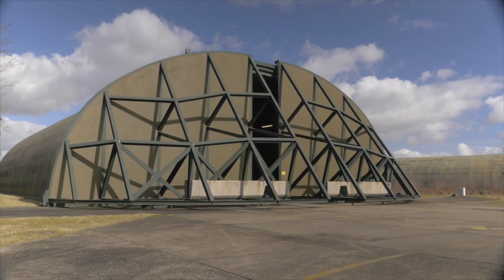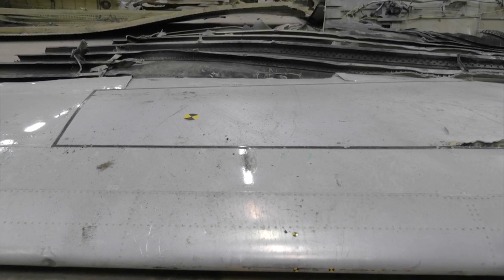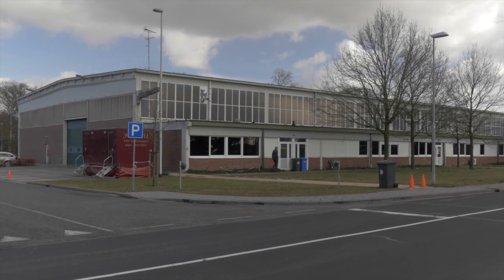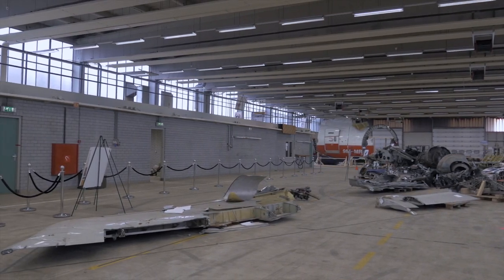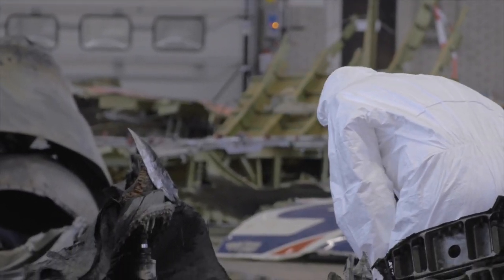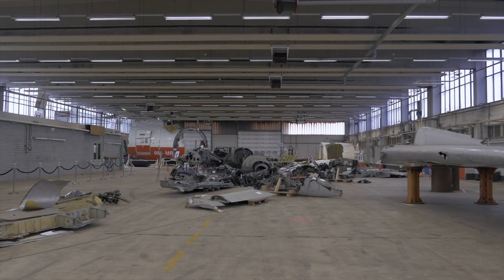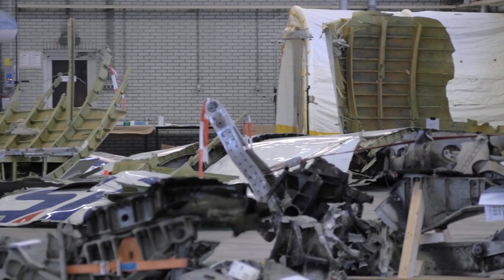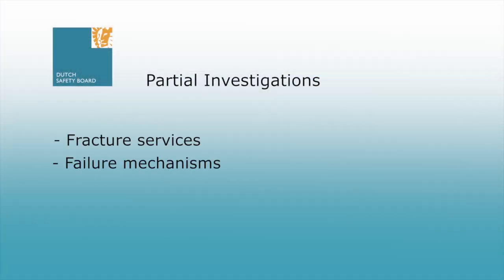Impression of the wreckage MH17 at Air Force base Gilze-Rijen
In the first week of March 2015 about 500 relatives and next of kin of the victims of flight MH17 will visit the wreckage of the aeroplane at the Air Force base Gilze-Rijen.

Immediately after the accident, investigators from the Dutch Safety Board travelled to the Ukraine and tried to reach the accident site in order to investigate the wreckage. Due to the unsafe situation this was not possible for a long time. For this reason, the Safety Board decided to recover the wreckage and transport it to the Netherlands for investigation once it was safe to do so. The recovery started on 16 November 2014.

This video provides an short impression of the wreckage that is stored at the Air Force base and the investigation of the wreckage.